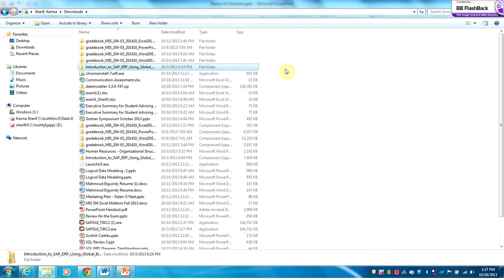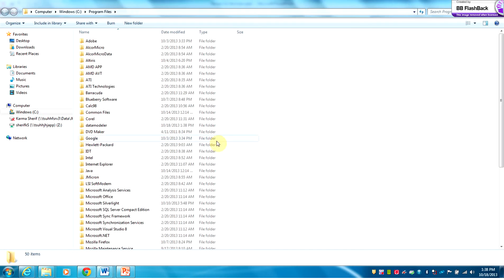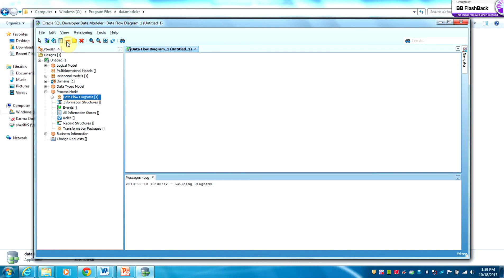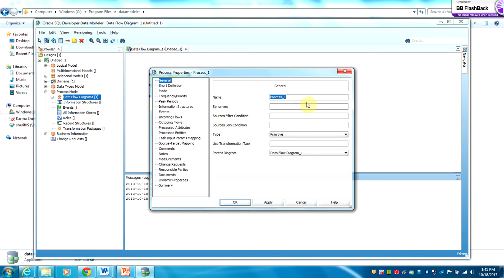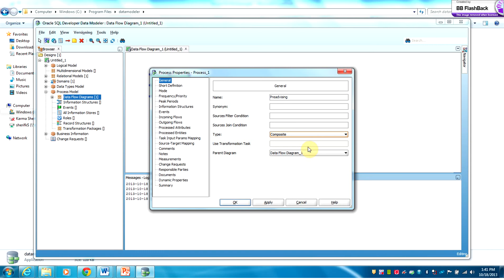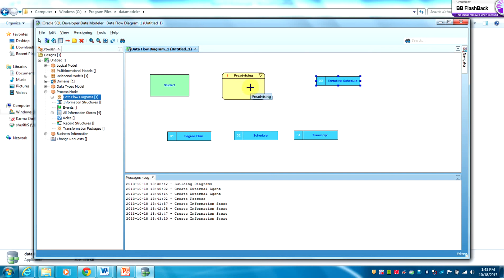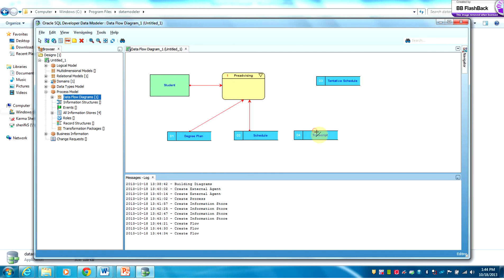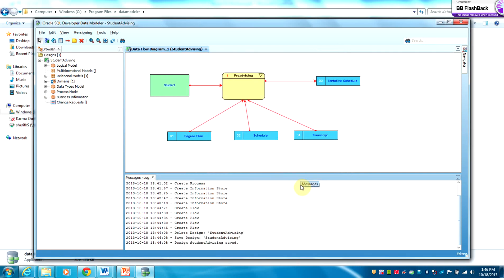Oracle Data Modeler - Process Model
Review of the exam